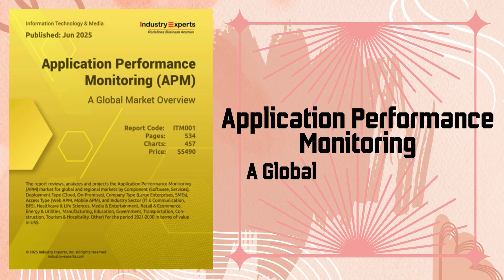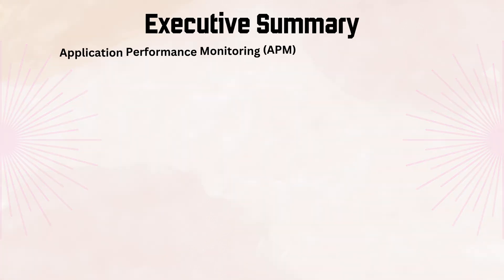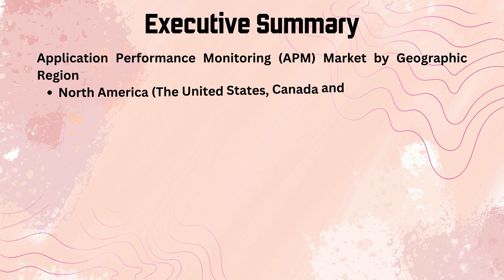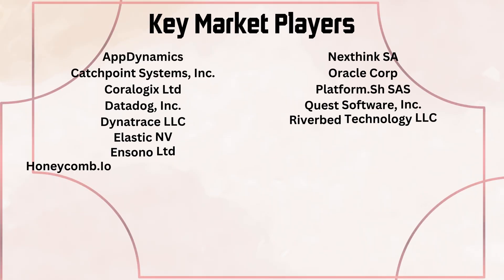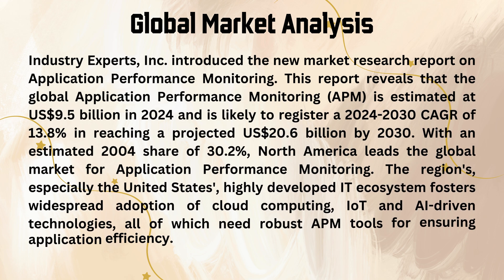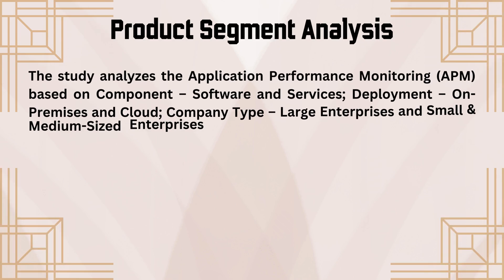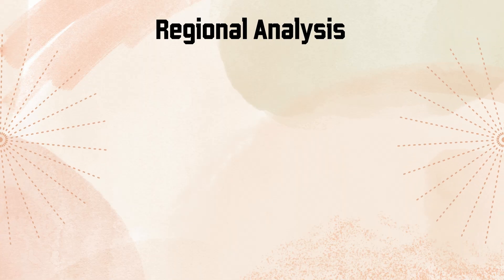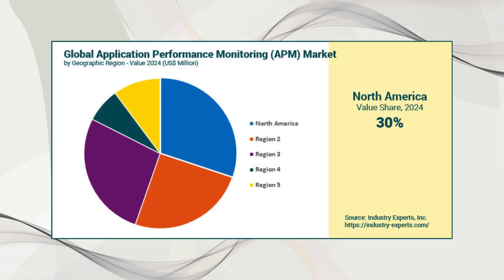Application Performance Monitoring (APM) - A Global Market Overview by Industry Experts, Inc.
Industry Experts, Inc. introduced the new market research report on Application Performance Monitoring. This report reveals that the global Application Performance Monitoring (APM) is estimated at US$9.5 billion in 2024 and is likely to register a 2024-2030 CAGR of 13.8% in reaching a projected US$20.6 billion by 2030. With an estimated 2004 share of 30.2%, North America leads the global market for Application Performance Monitoring. The region's, especially the United States', highly developed IT ecosystem fosters widespread adoption of cloud computing, IoT and AI-driven technologies, all of which need robust APM tools for ensuring application efficiency.

About Industry Experts, Inc.
Industry Experts, Inc., ranks among the leading market research providers globally. The company's off-the-shelf and customized business intelligence reports offer strategic insights and valuable guidance to enable various stakeholders, such as corporate strategists, analysts, researchers and startups, among others, in obtaining valuable, crisp and unbiased current and future market data.